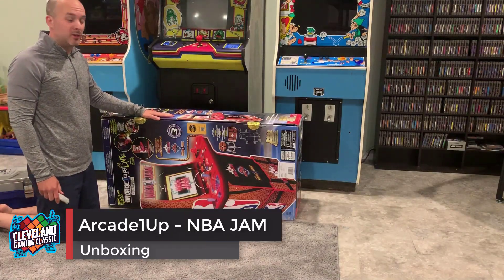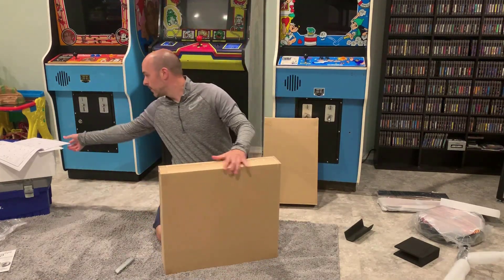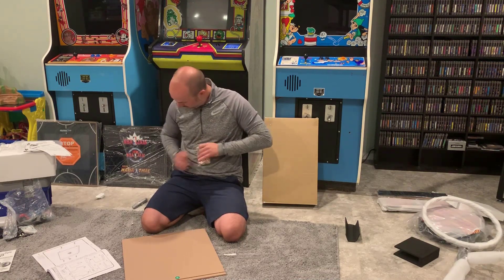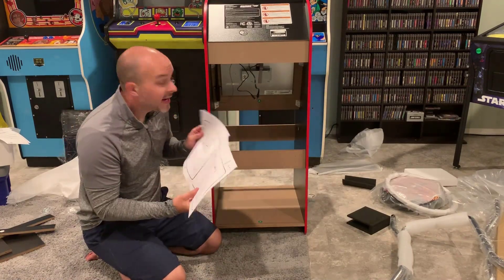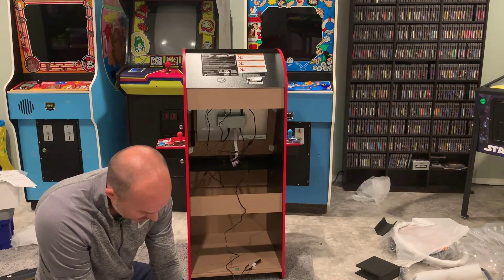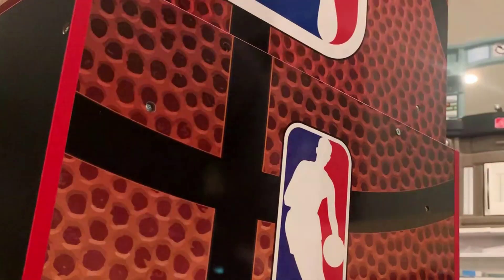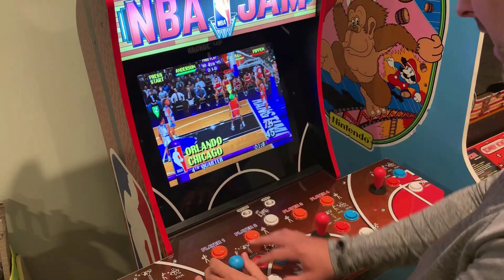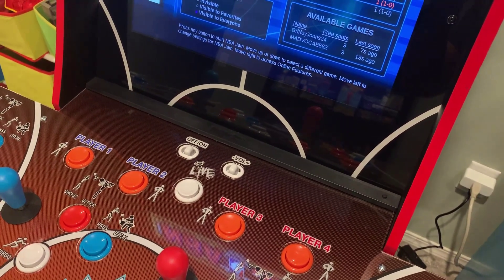Arcade1Up NBA Jam Unboxing, Assembly and Gameplay - full walkthrough, review and reveal!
The most comprehensive video of an in-depth unboxing, assembly how-go guide, gameplay, features, review and reveal of everything you need to know if you plan on purchasing this from Arcade1Up.